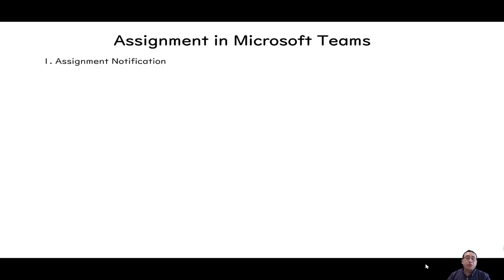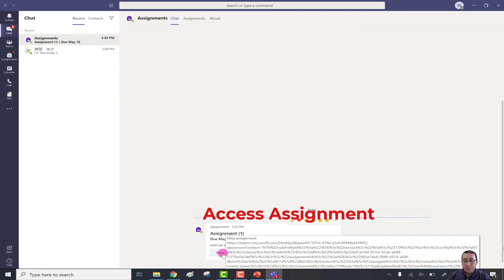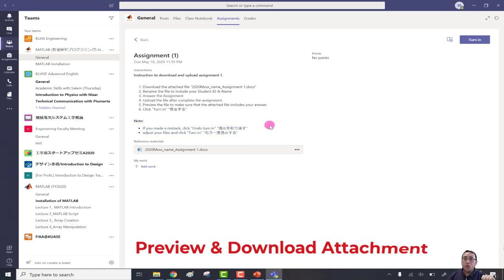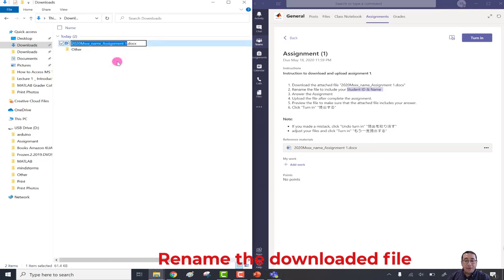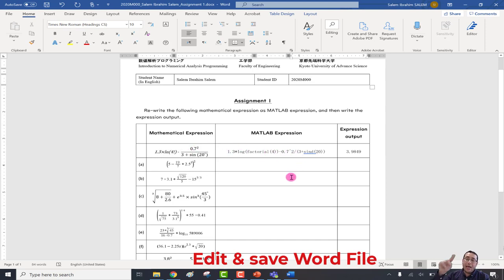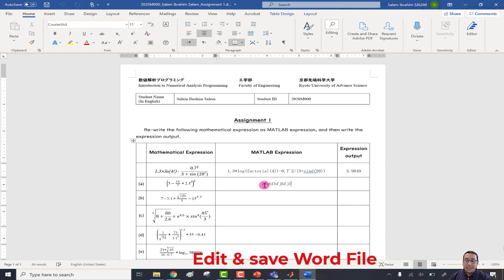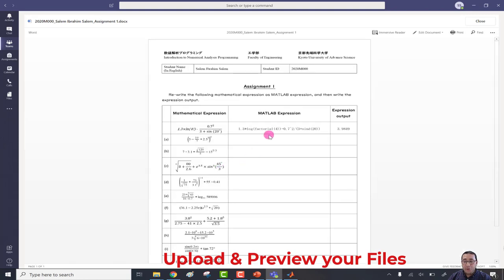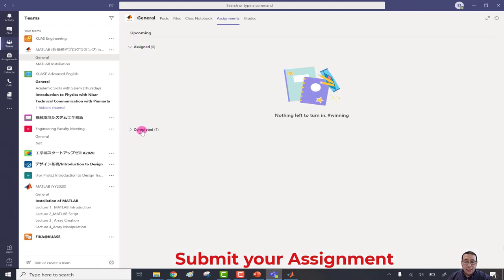1.5 Assignment in Microsoft Teams Student prospective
This video covers assignment on Microsoft teams using the following topics:
1. Assignment Notification
2. Access Assignment
3. Check Assignment Details
4. Preview & Download Attachment
5. Upload & preview your files
6. Submit your assignment
In case there is an Error in your submission
    -- Undo your submission
    -- Re-Submit your assignment